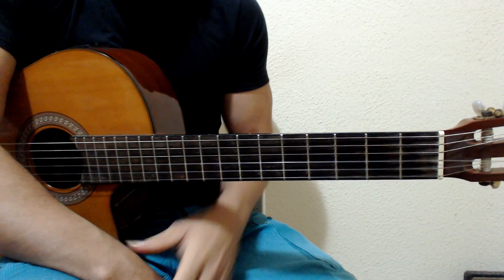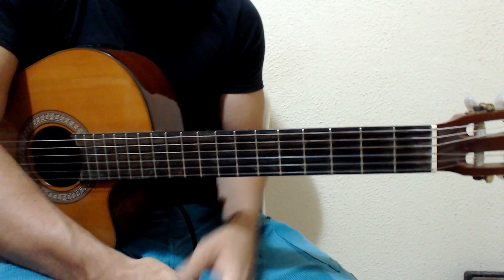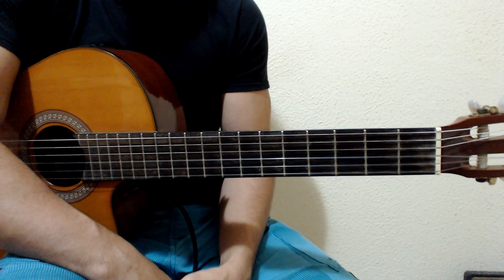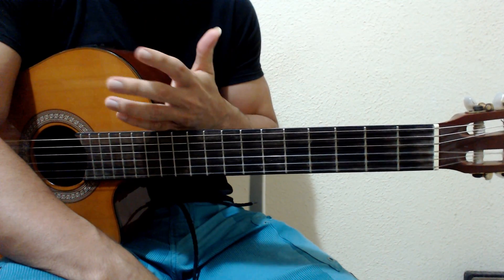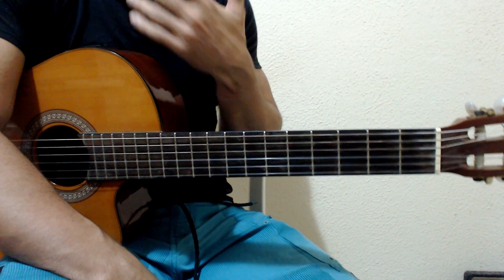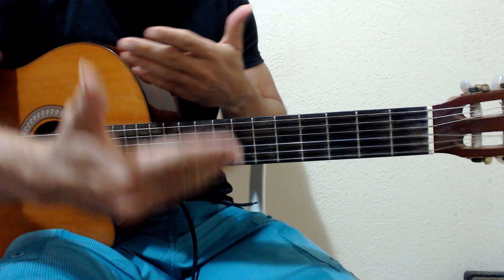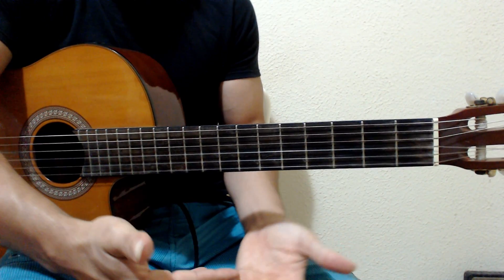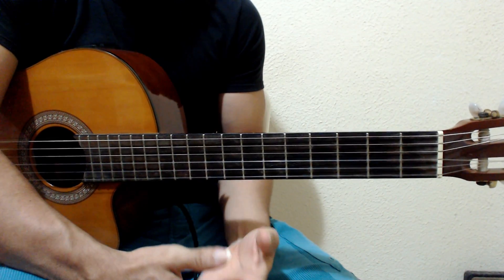Arpejo E7 Dominante Para Baixaria No Violão 6 Cordas - Aula passo a passo